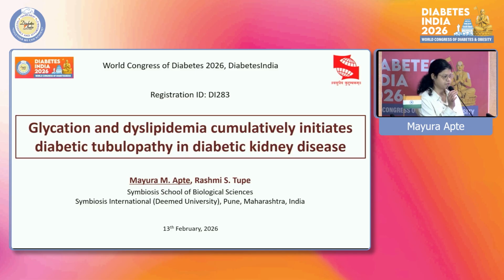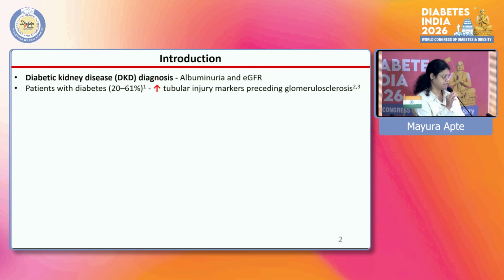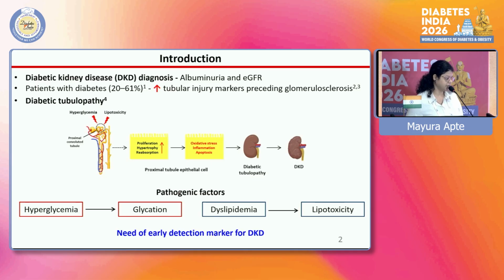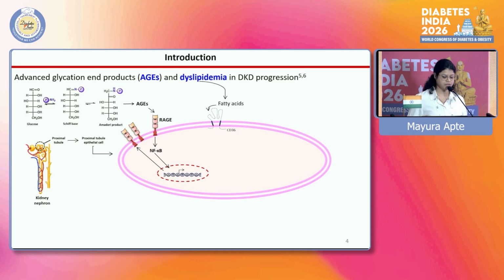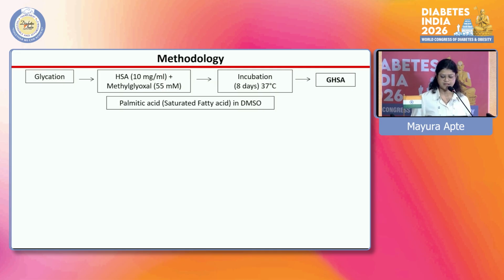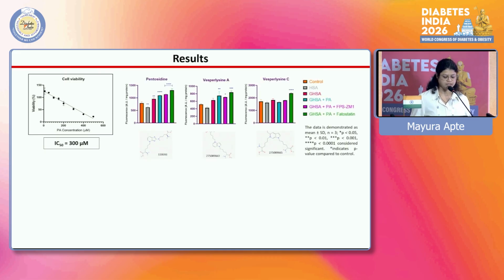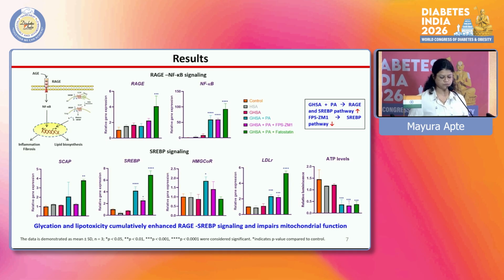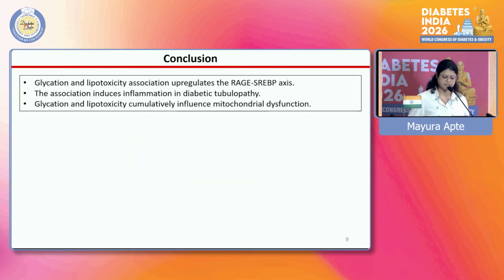DAY 1 HALL MRG 4 25 Glycation and Dyslipidemia Cumulatively Initiate Diabetic Tubulopathy in Diabeti